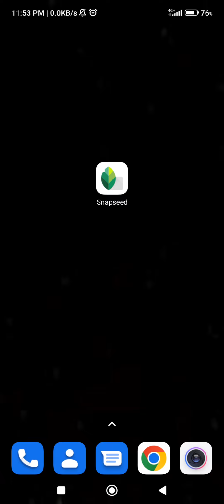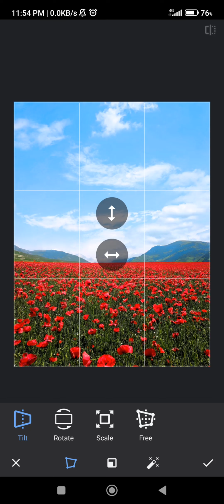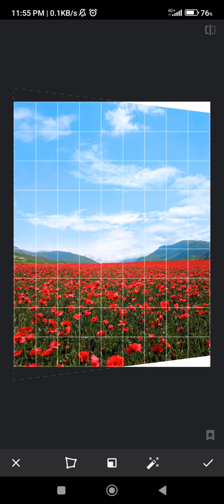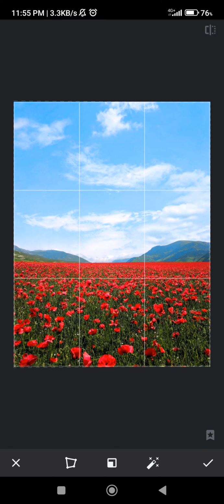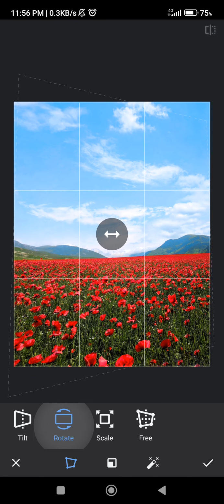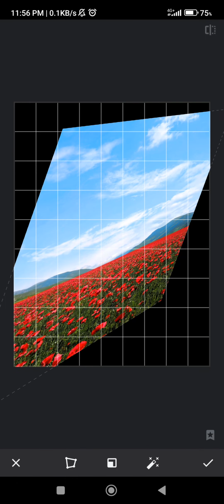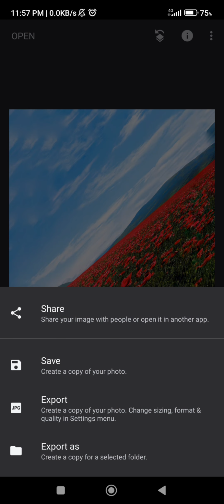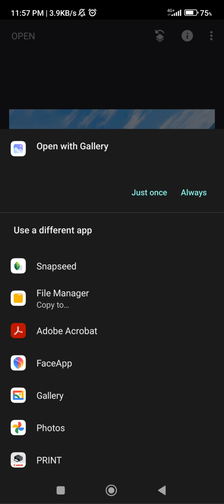How to change the perspective in Snapseed?